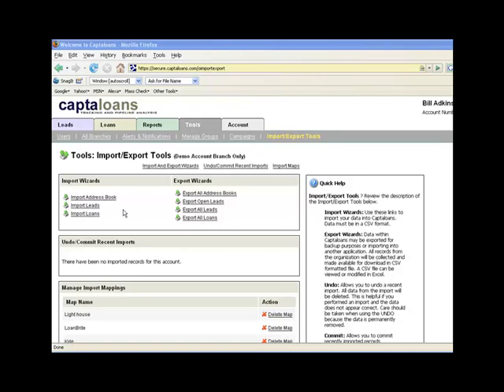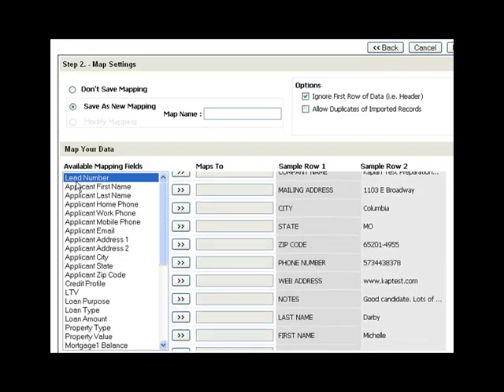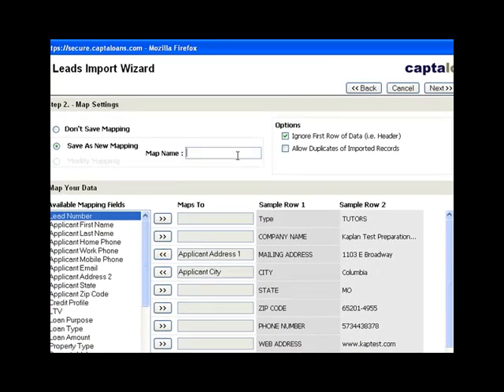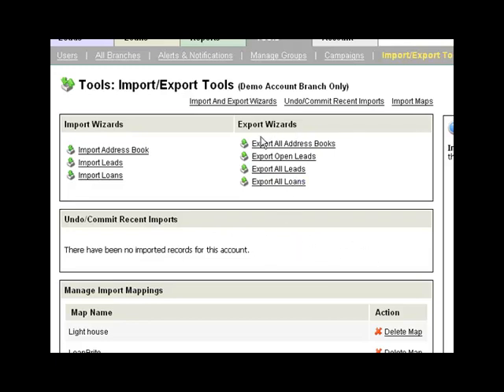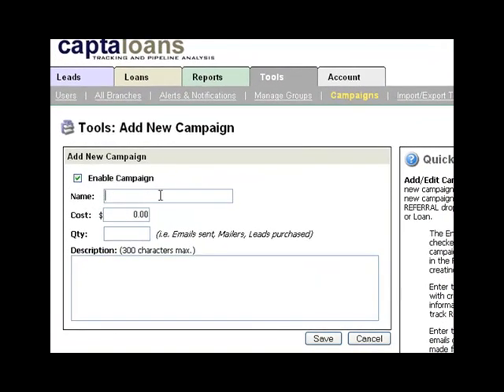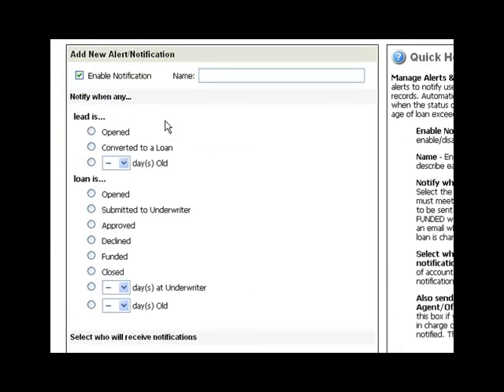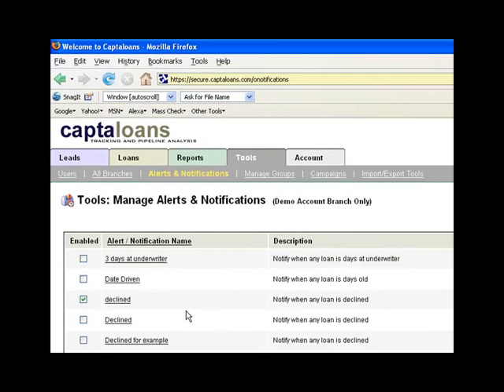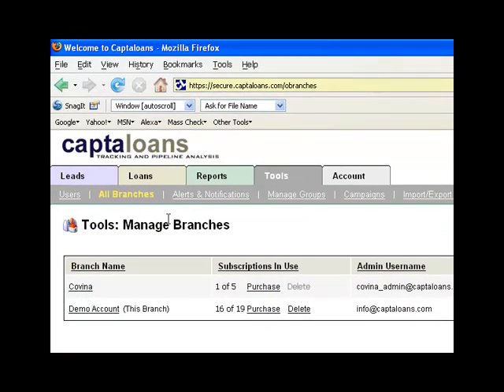Captaloans CRM | Loan Modification Software for Lawyers & Paralegals | Tools Menu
This video demo shows Captaloans tools menu and its various capabilities. Captaloans is a leading provider of web-based CRM software designed for legal professionals specializing in loan modification, bankruptcy, and debt settlement.